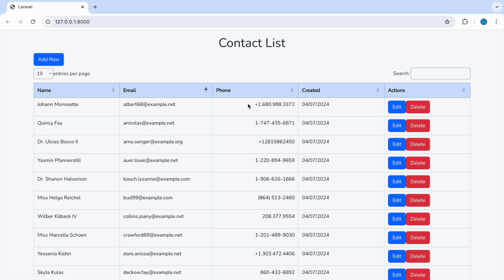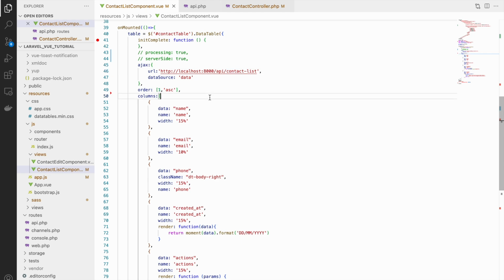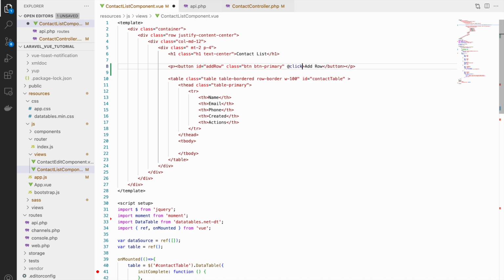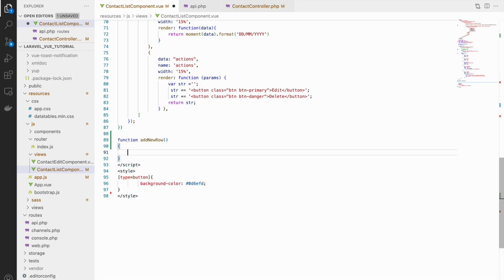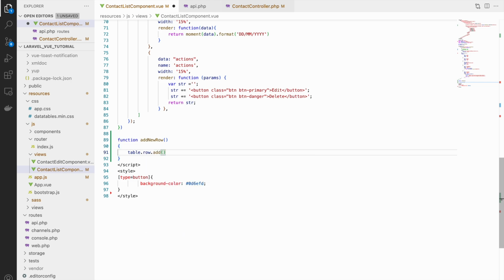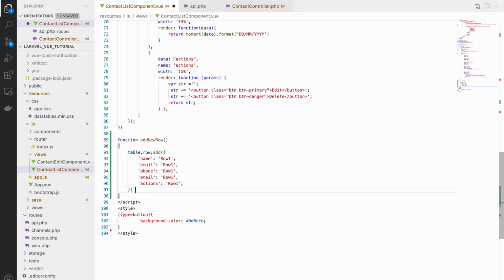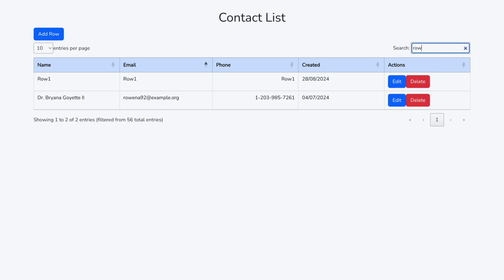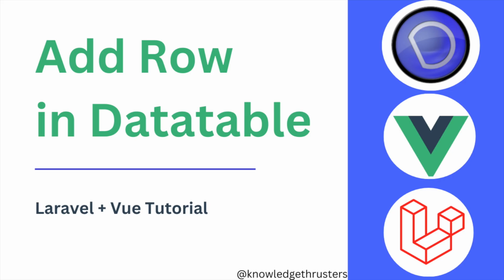Add Row In Datatable | Laravel + Vue Tutorial | Knowledge Thrusters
In the vue tutorial, you will be able to add row in datatable in vue.

Prerequisite:
vue-router

Code link:
branch : datatable-add-row

Video Timings:
00:00 - Introduction
00:55 - Add Row In Datatable